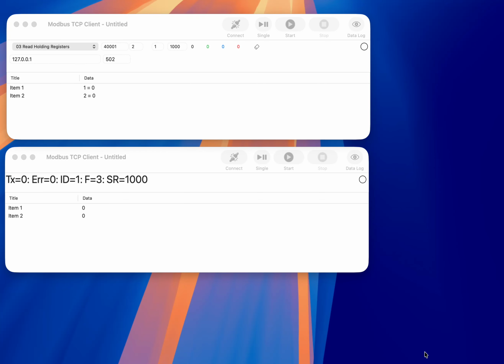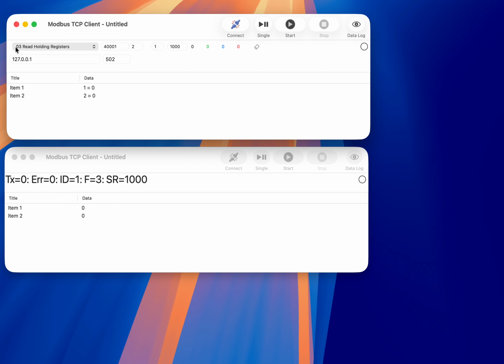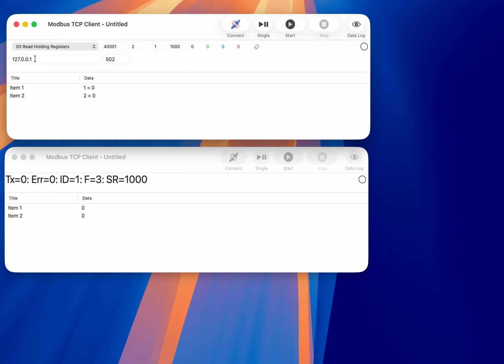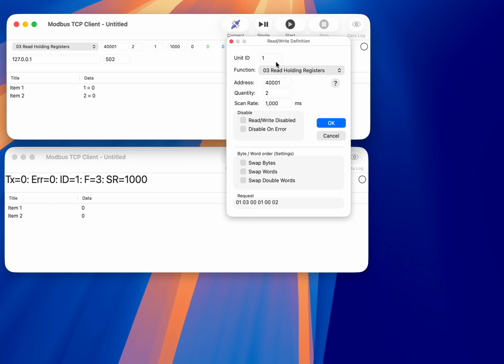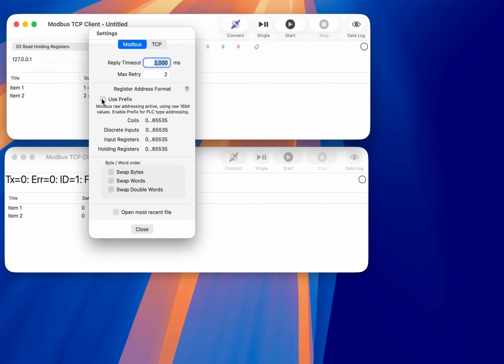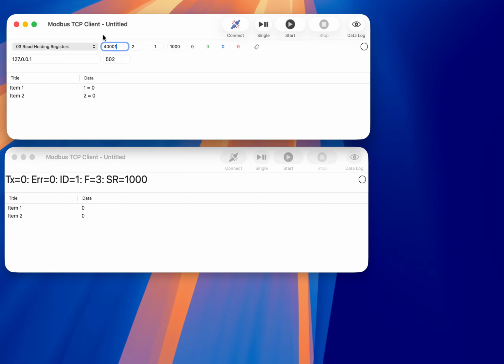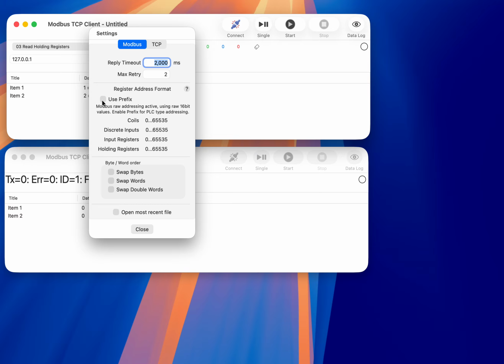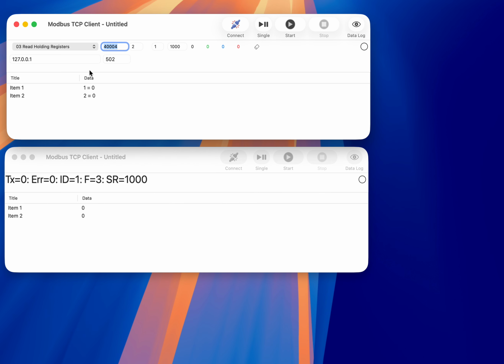Modbus TCP Client feature updates in V1 40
A brief overview of the new user interface features first introduced in Jan 2026 with V1.4